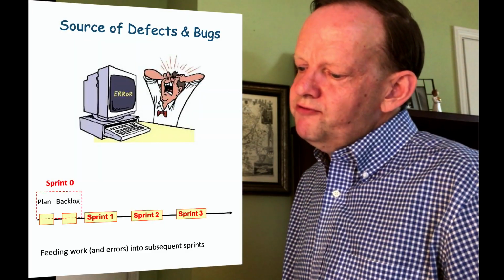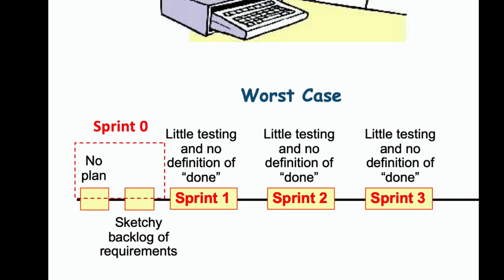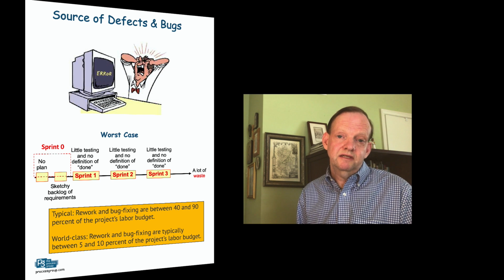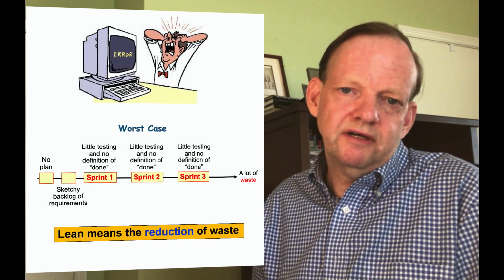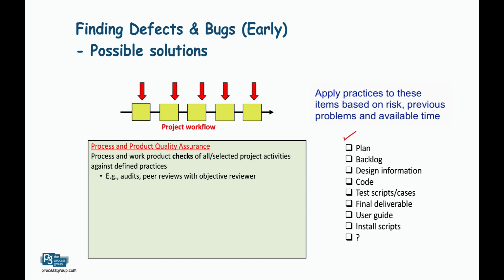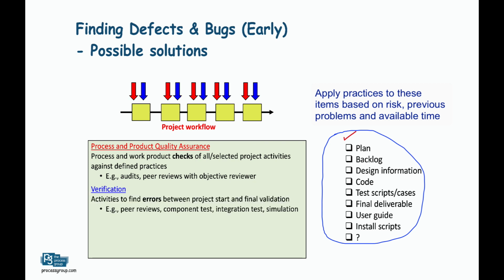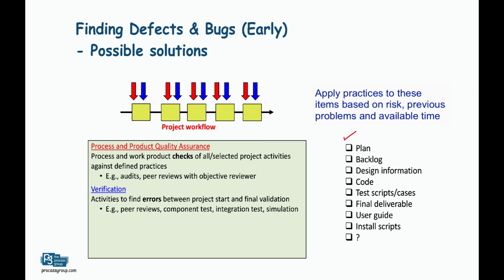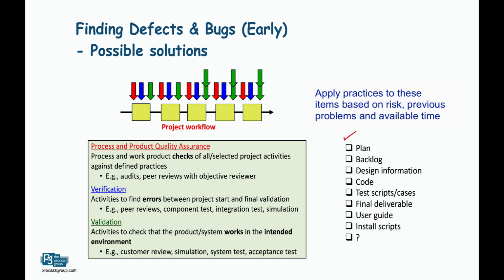Finding Bugs & Defects In a Project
In this video, I will discuss the problem of an agile team having lots of bugs and defects in its work, and what can be done to find and avoid them.

QUESTIONS?